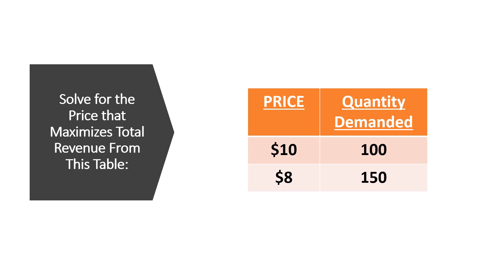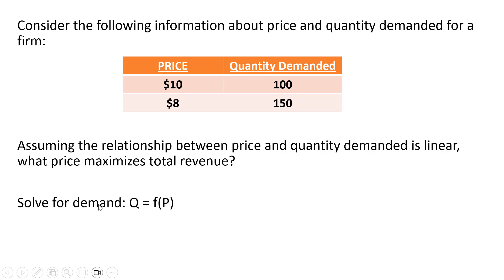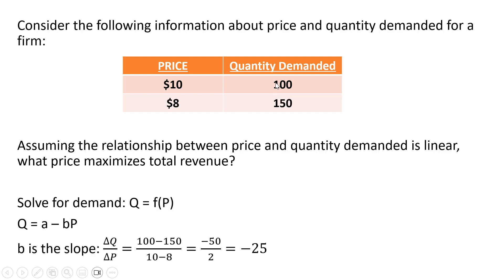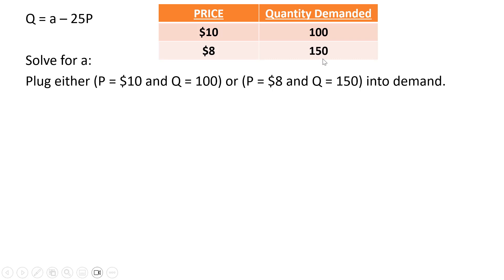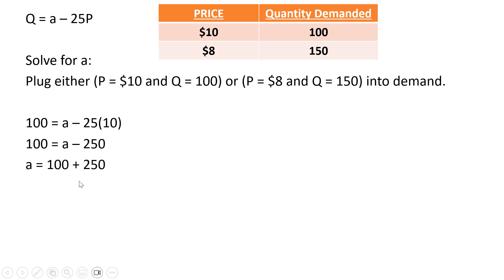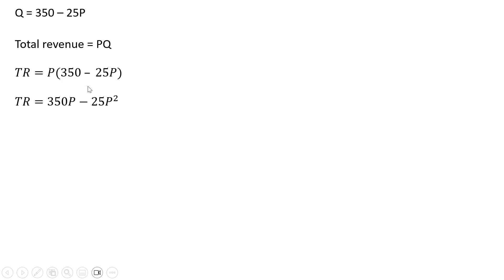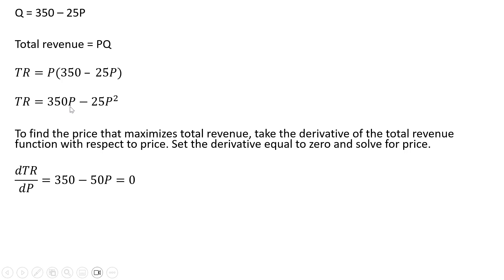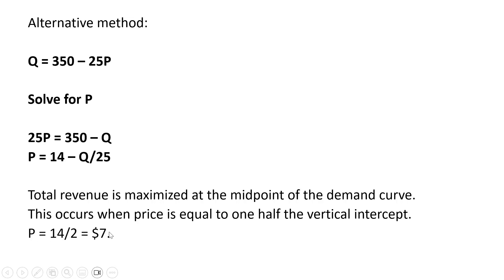How to Find the Price that Maximizes Total Revenue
How find the price that maximizes total revenue from limited data on price and quantity demanded.